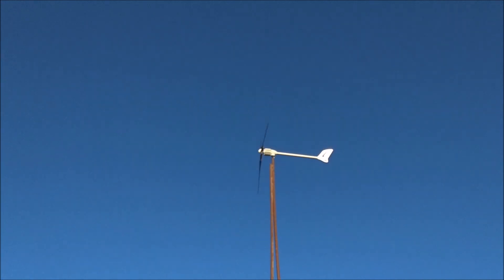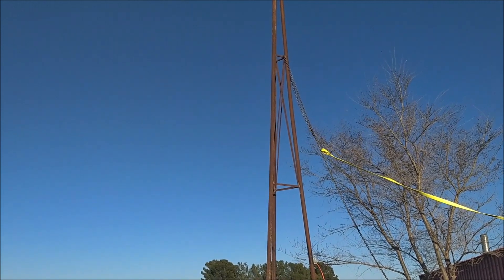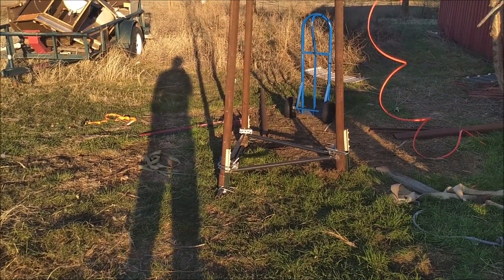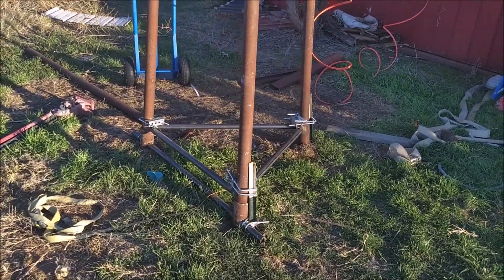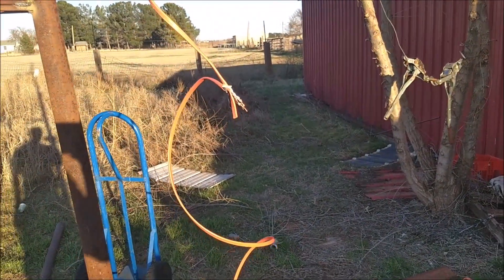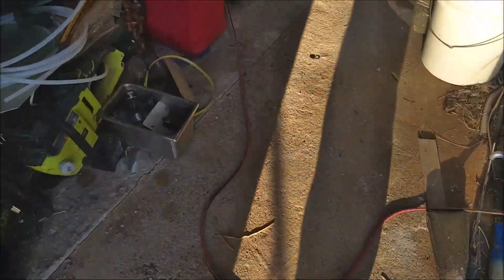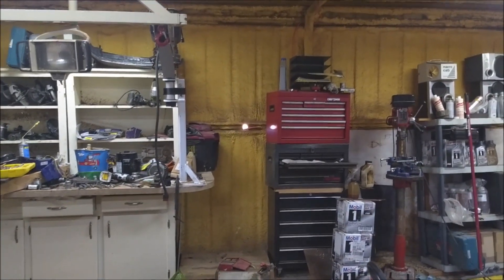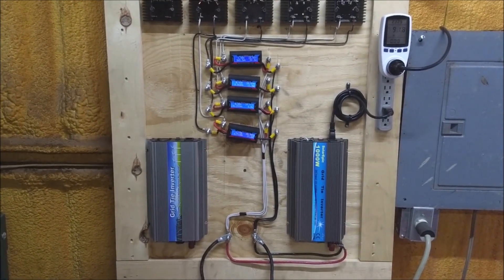iSta Breeze i1500 wind turbine and oilfield pipe tower: Day 1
Feel free to check out the Toys for Watts facebook page for pics and tidbits between videos!

Got the thing wired up to our batteries and inverter today.  It was not very windy, gusts only got up to about 20mph during the day.  So far so good.  I will post updates as I get more output readings and with any information on the tower as I make adjustments.